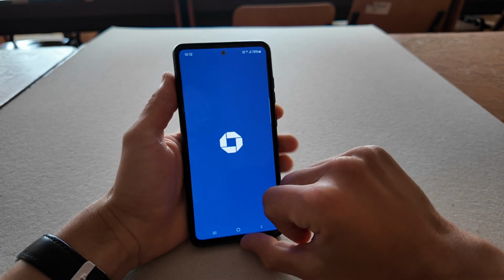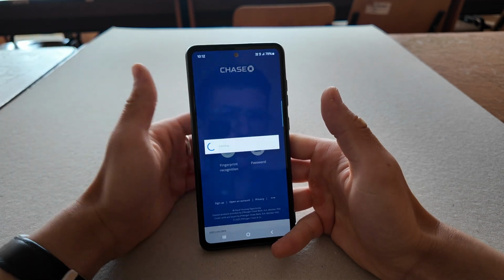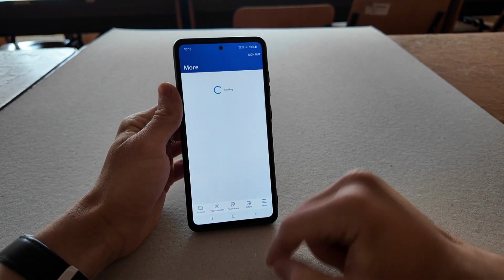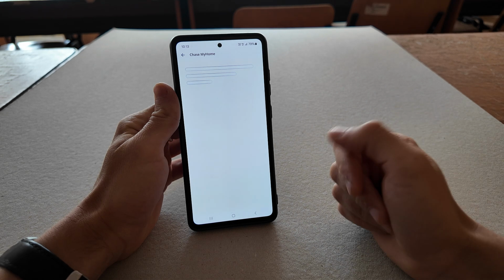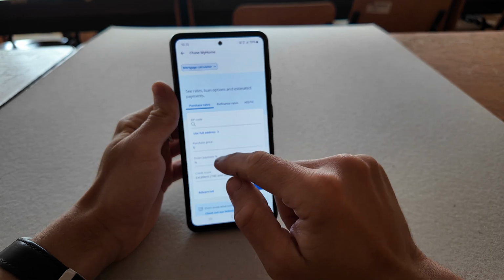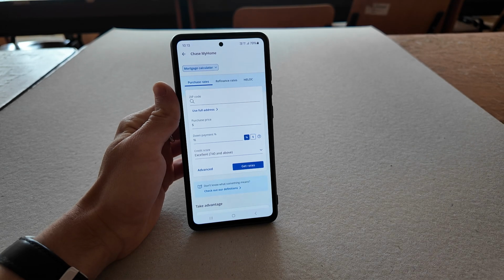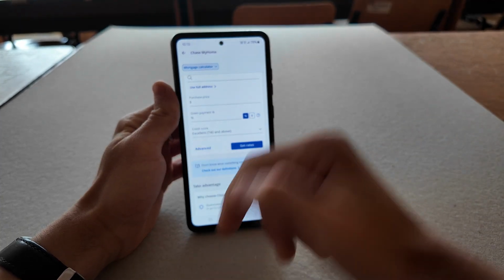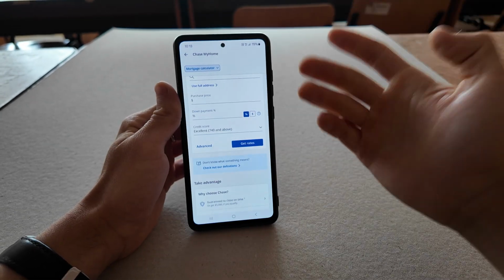How To Use Mortgage Calculator On Chase?